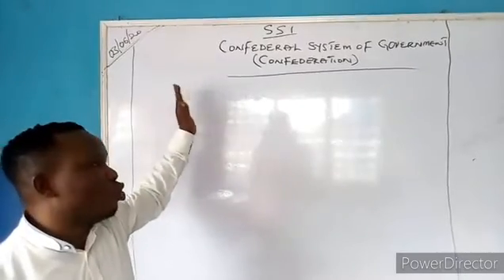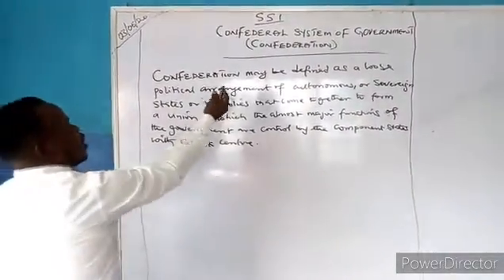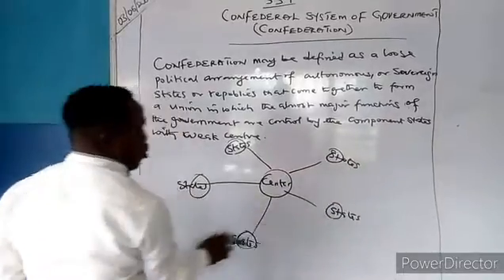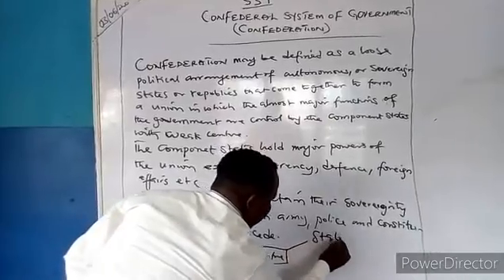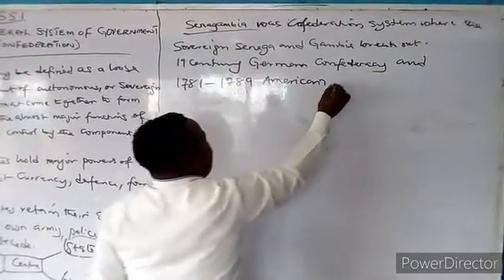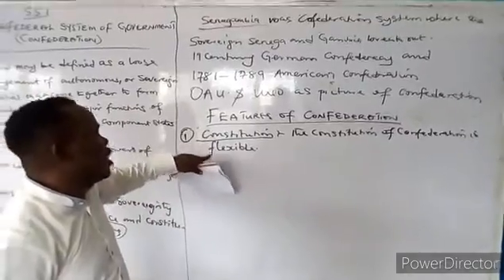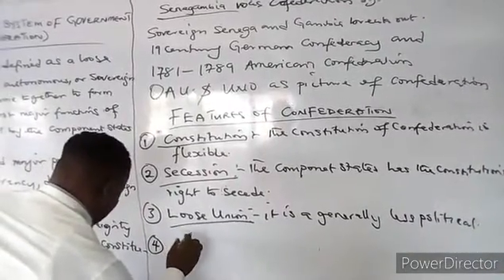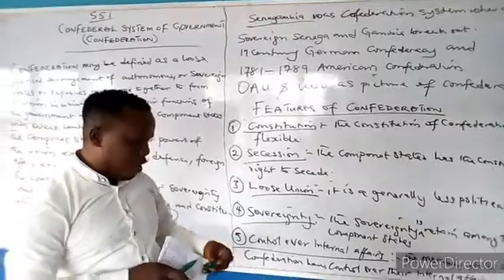GOVERNMENT -CONFEDERAL SYSTEM OF GOVERNMENT (CONFEDERATION)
MEGA EDUCATION CENTRE E-LEARNING PROGRAM